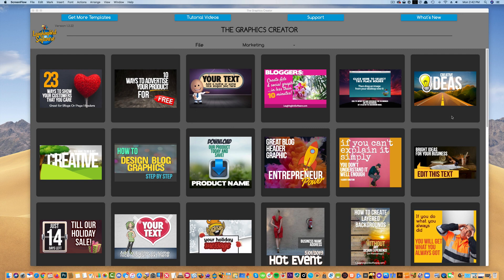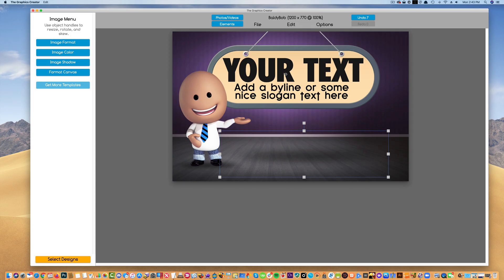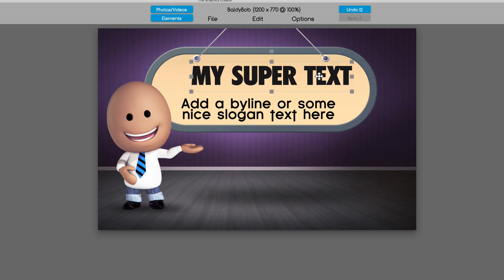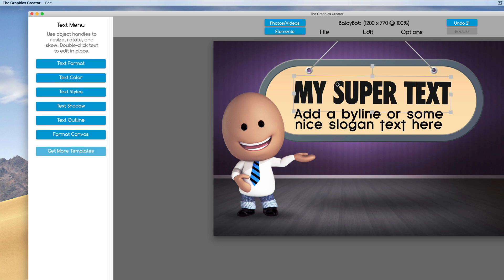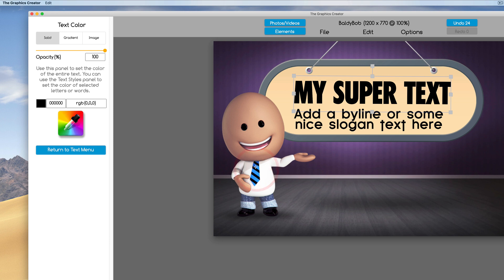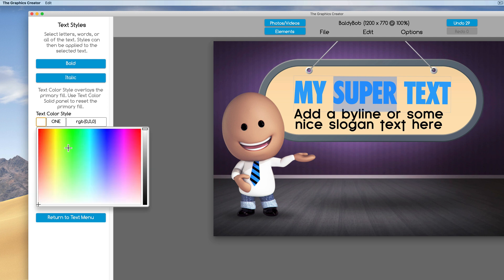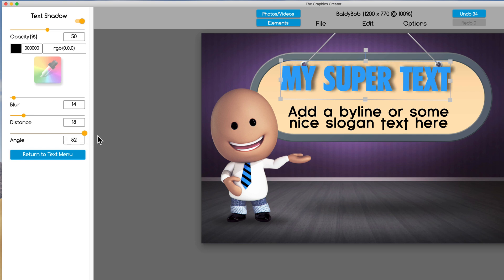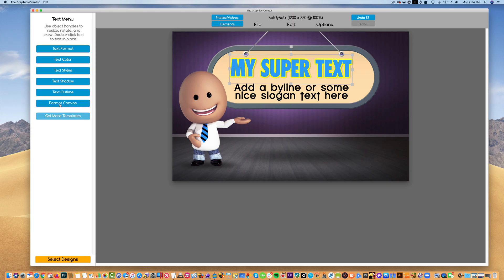How To Use The Graphics Creator - Part 2: MODIFYING TEXT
HOW TO USE THE GRAPHICS CREATOR - Part 2

In this mini series of short videos, I’ll walk you through using the tools and working your way up to creating some amazing graphics with Laughingbird Software

In part 2, I’ll walk you through creating and modifying text.

After watching this series, you’ll be able to create social media graphics, or, create your own graphics! You’ll get tips for creating some high quality social media designs and how to use the ‘done for you’ templates.

After watching this series, we have some more in-dept ‘Tutorial Tuesday’ videos.

The Graphics Creator is downloadable Software for Windows and for Mac computers. We also have an online “in the cloud” version that anybody can access.

The Graphics Creator, content marketing, visual communication and creative design. AND, its easier to use than Photoshop or Canva pro!  It’s digital marketing made easy.